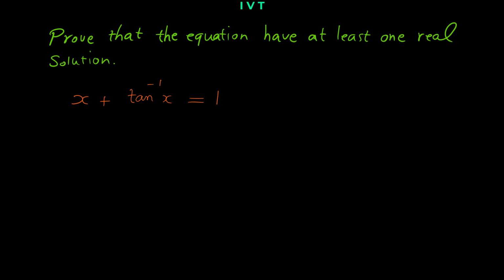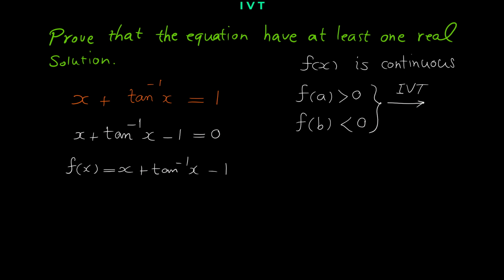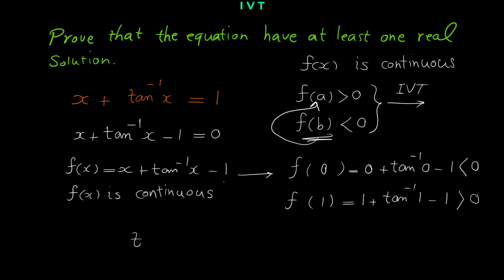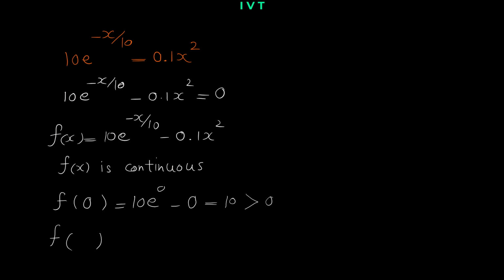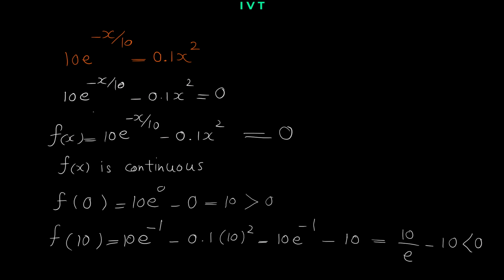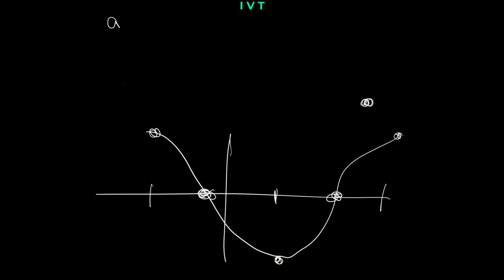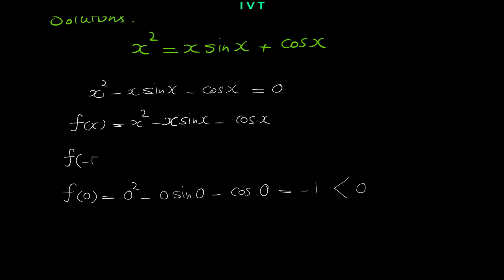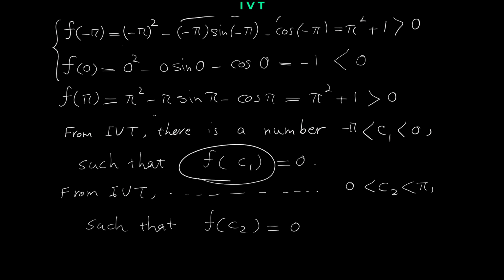Intermediate Value Theorem | IVT | Use IVT to show that equation has a solution | Calculus - Part 3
In this video we do more questions related to IVT or intermediate value theorem and we use it to prove that an equation has a solution.

In mathematical analysis, the intermediate value theorem states that if f is a continuous function whose domain contains the interval [a, b], then it takes on any given value between f(a) and f(b) at some point within the interval.

This has two important corollaries:
If a continuous function has values of opposite sign inside an interval, then it has a root in that interval (Bolzano's theorem).
The image of a continuous function over an interval is itself an interval.